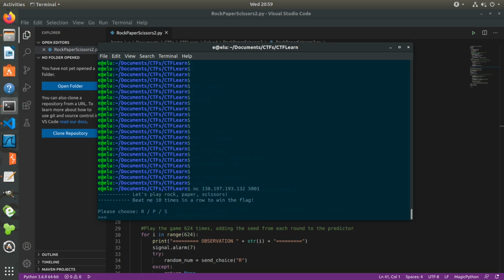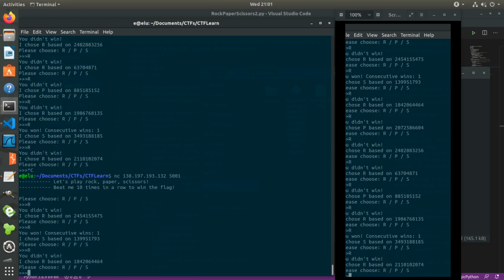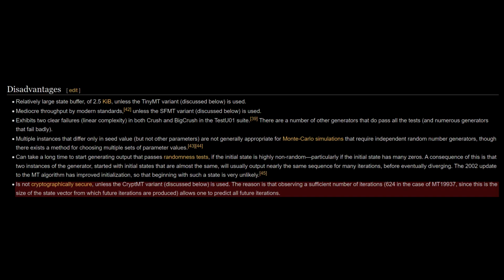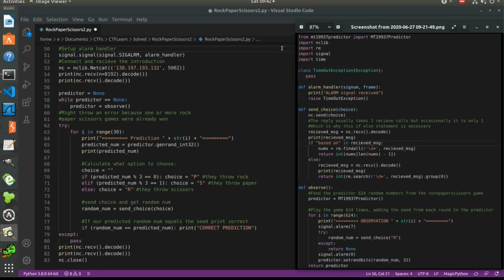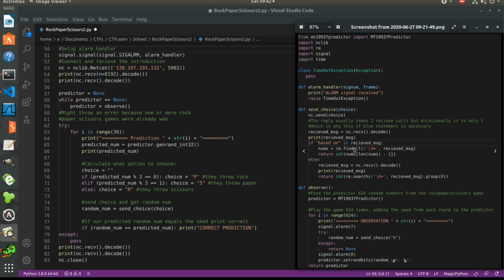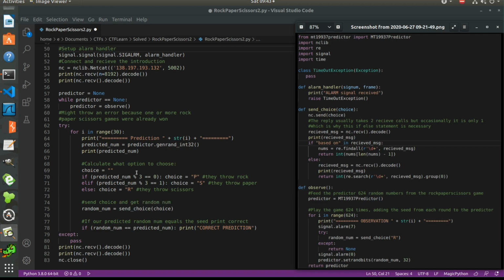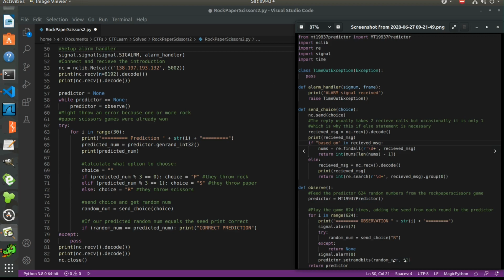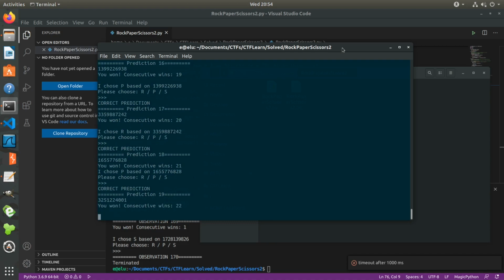CTFLearn Solutions - Rock Paper Scissors | Rock Paper Scissors 2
CTFLearn Solutions for Rock Paper Scissors & Rock Paper Scissors 2

If you would like to see writeups for other CTFlearn challenges, please leave a comment telling me which ones ^-^

Thanks for the suggestion JOWLman!

Timestamps:
0:00 Introduction
0:05 Rock Paper Scissors
0:54 Rock Paper Scissors 2
3:19 End